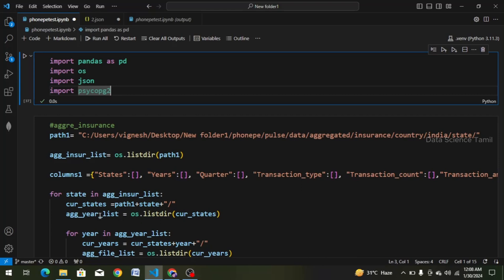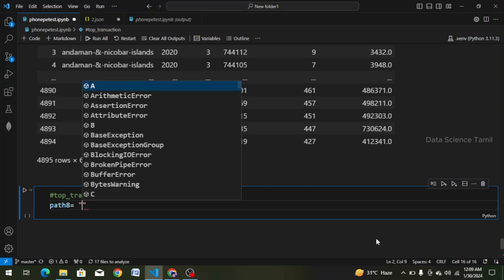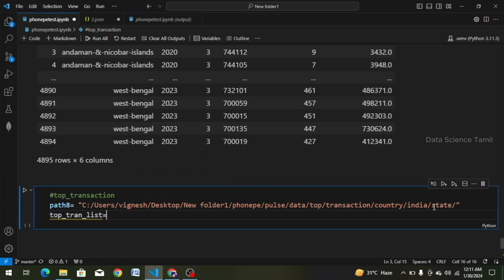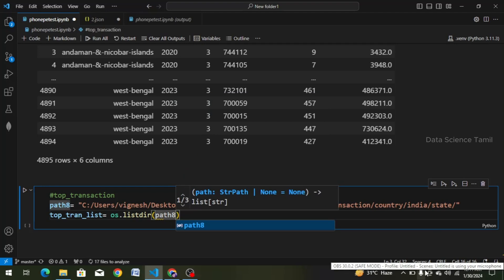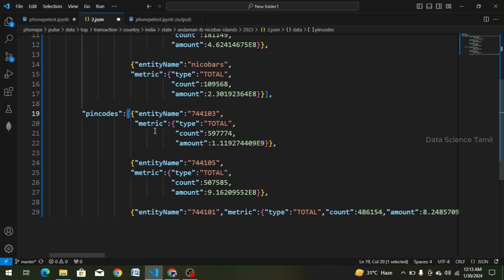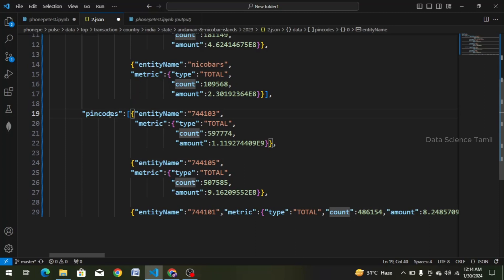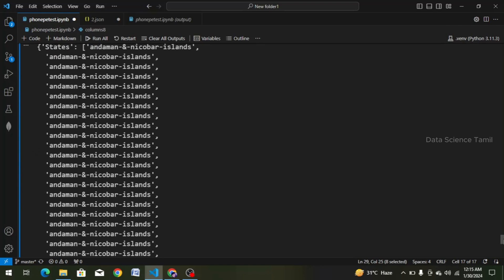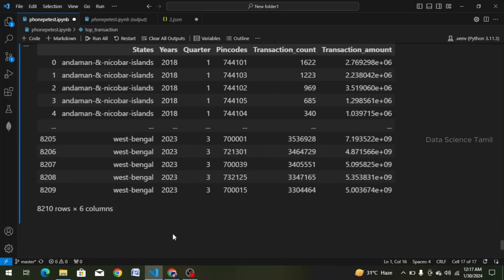PhonePe Pulse Data Visualization and Exploration|Convert to Dataframe8|part 1.8|Streamlit and Plotly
PhonePe has emerged as a leader among digital payment platforms, catering to millions of users for their daily transactions. Renowned for its user-friendly interface, rapid and secure payment processing, and innovative features, PhonePe has garnered accolades and recognition within the industry.

In the PhonePe Pulse Data Visualization and Exploration project, we embark on a mission to extract valuable insights from PhonePe's GitHub repository. Our goal is to meticulously process this data and present it through an interactive dashboard that captivates with its visual appeal. This endeavor is made possible by leveraging the power of Python, Streamlit, and Plotly.

Phonepe Pulse Data Visualization and Exploration:
A User-Friendly Tool Using Streamlit and Plotly